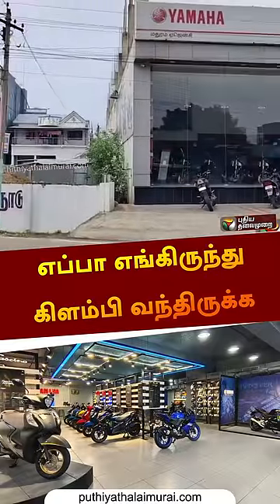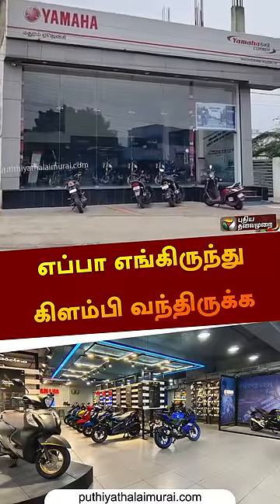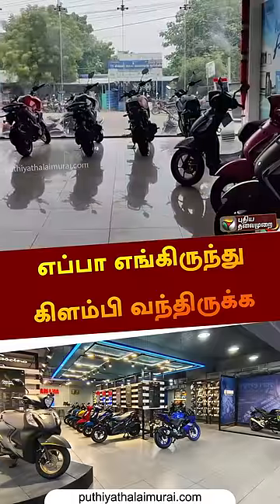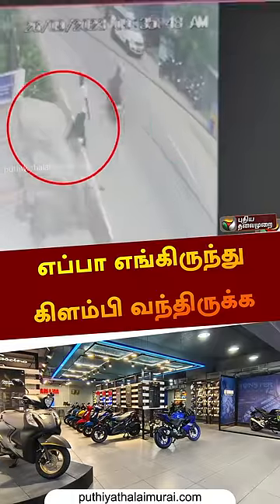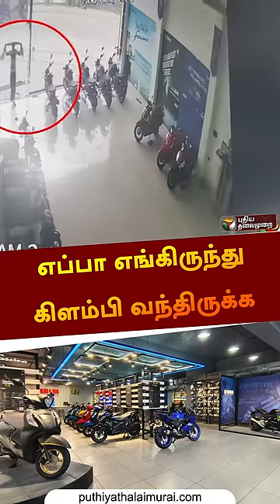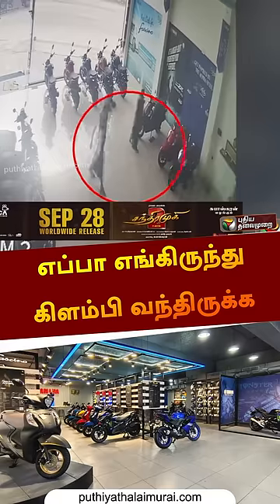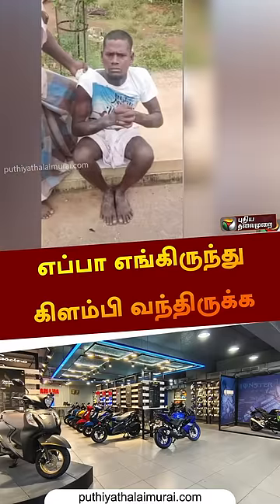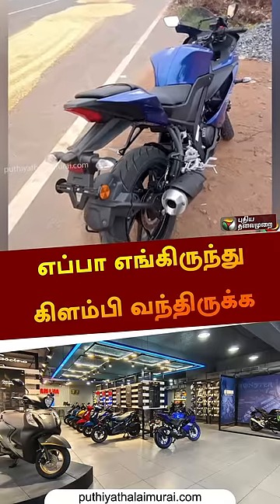எப்பா எங்கிருந்து கிளம்பி வந்திருக்க | Ariyalur | Bike | Yamaha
About Puthiya Thalaimurai TV
Puthiya Thalaimurai TV (Tamil: புதிய தலைமுறை டிவி) is a 24x7 live news channel in Tamil launched on August 24, 2011. Due to its independent editorial stance it became extremely popular in India and abroad within days of its launch and continues to remain so till date.The channel looks at issues through the eyes of the common man and serves as a platform that airs people's views.The editorial policy is built on strong ethics and fair reporting methods that does not favor or oppose any individual, ideology, group, government, organization or sponsor.The channel’s primary aim is taking unbiased and accurate information to the socially conscious common man.

Besides giving live and current information the channel broadcasts news on sports,  business and international affairs. It also offers a wide array of weekend programmes.

The channel is promoted by Chennai based New Gen Media Corporation. The company also publishes popular Tamil magazines - Puthiya Thalaimurai and Kalvi.